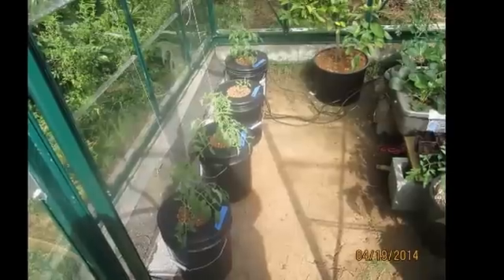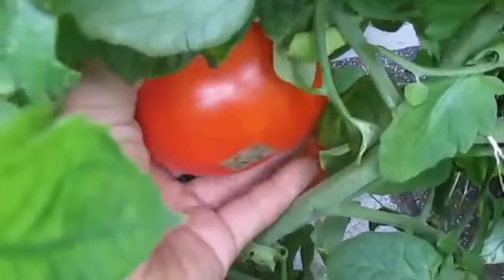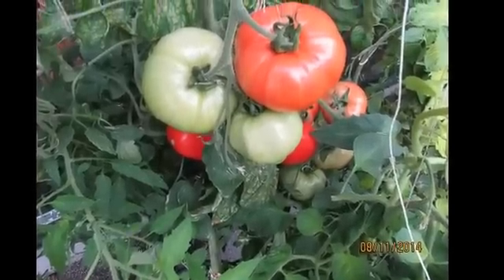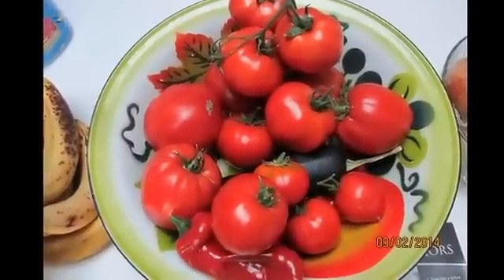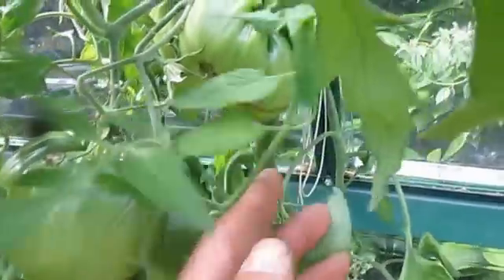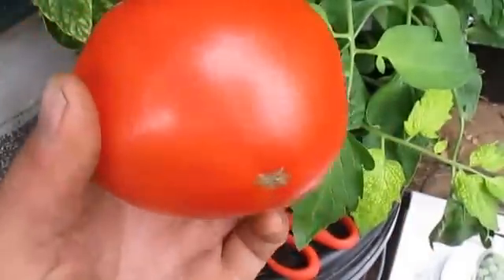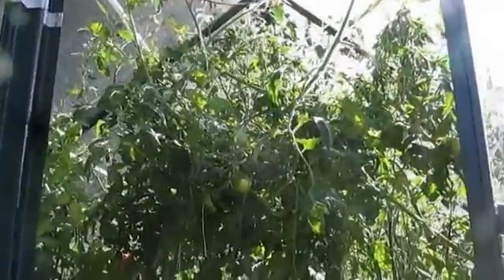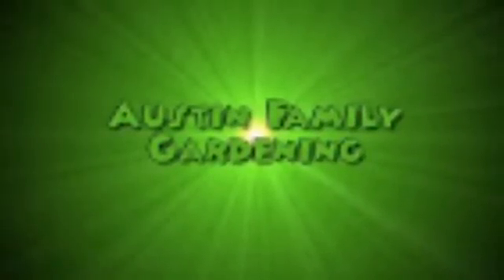Growing Tomatoes in Hydroponics Summer 2014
6ftX8ft hydroponic greenhouse. You can grow a lot of produce inside a small greenhouse like this using hydroponics. Clips & pics from this summer. DWC -Deep Water culture- 5 gallon buckets.